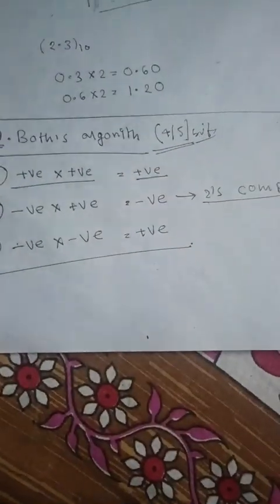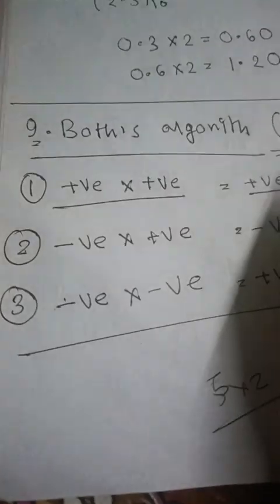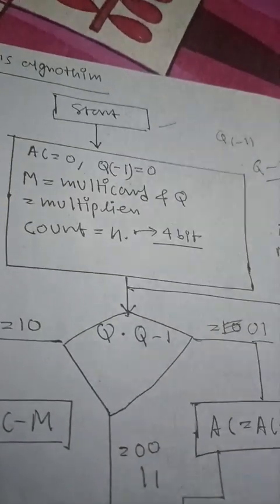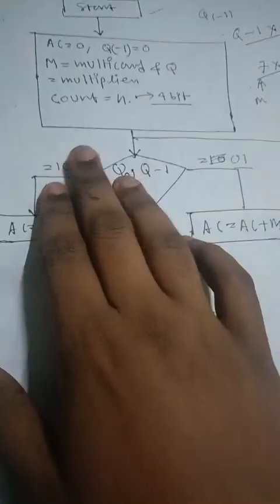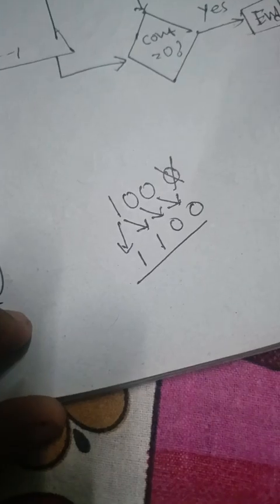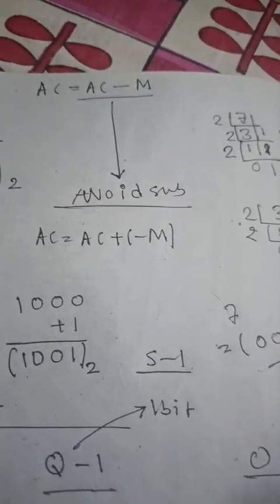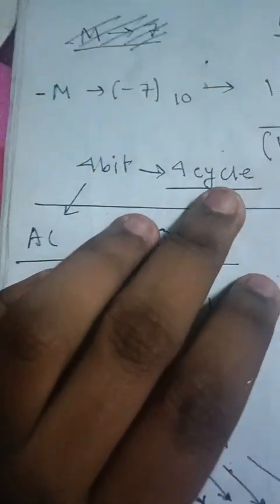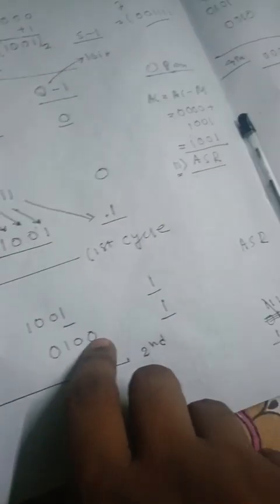Booth's algorithm p1